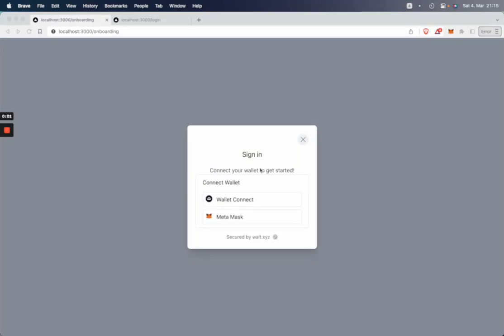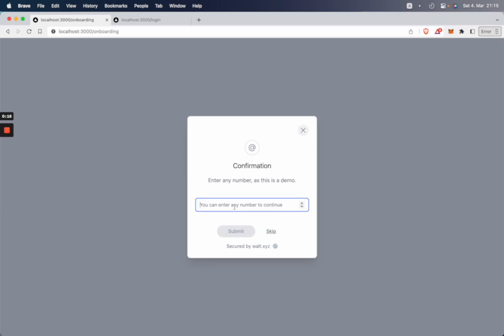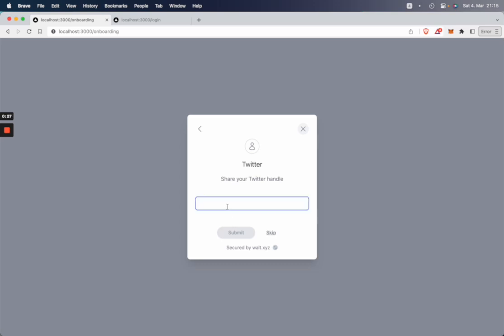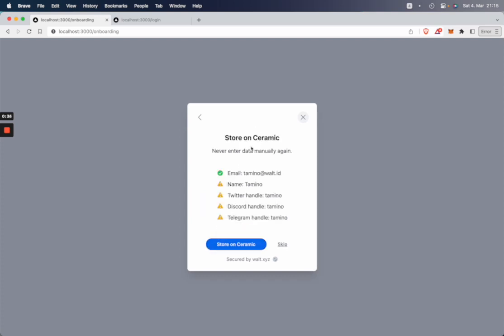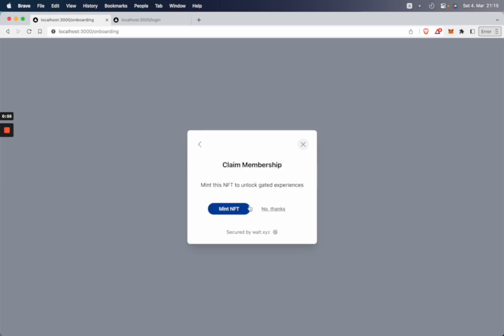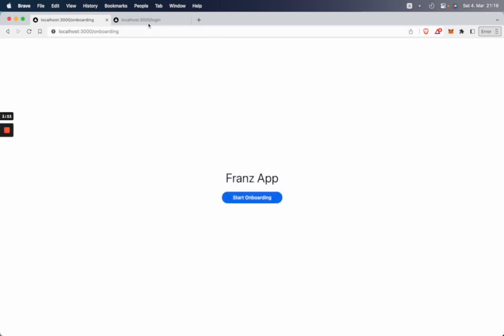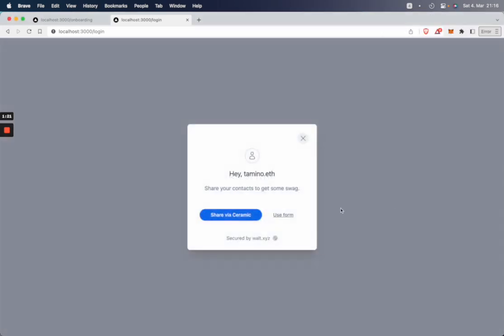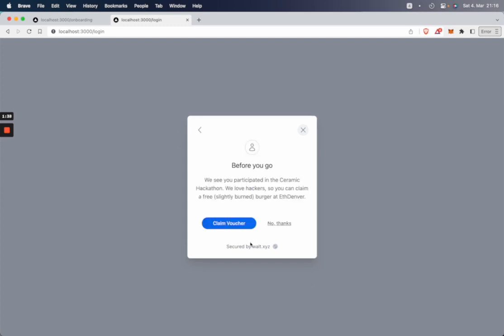Web3 Auth Flows | Demo